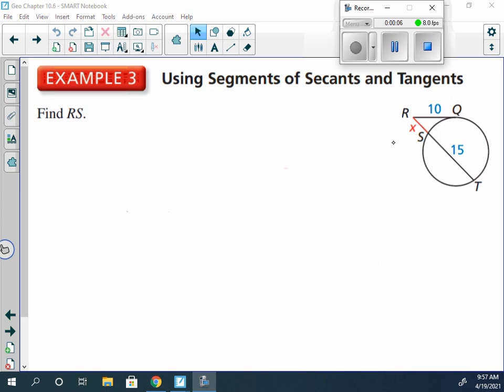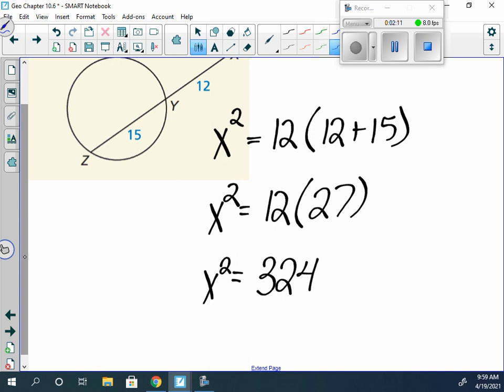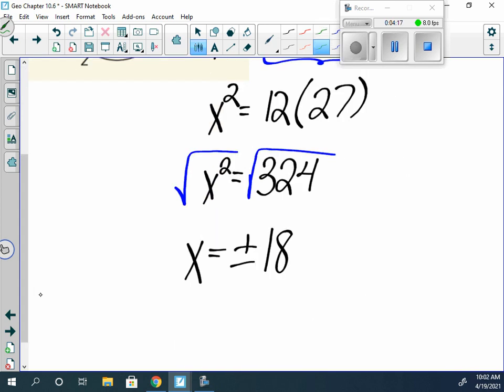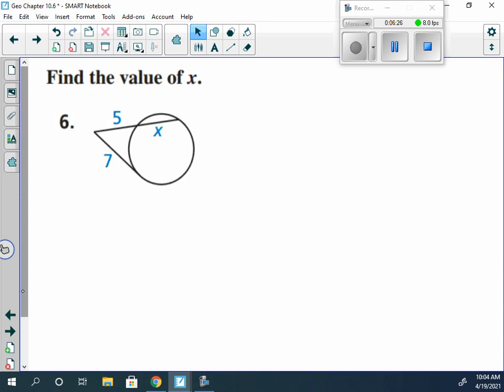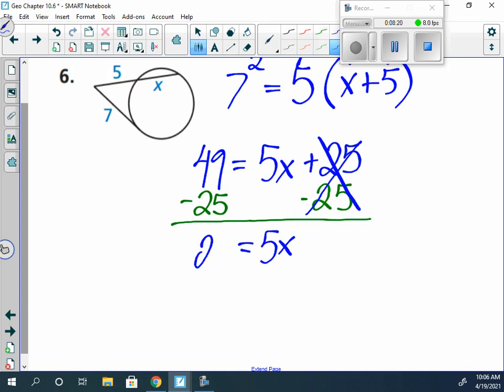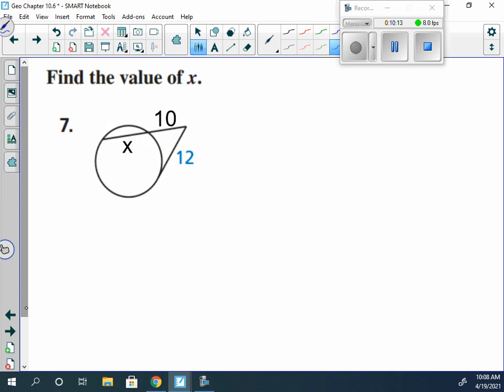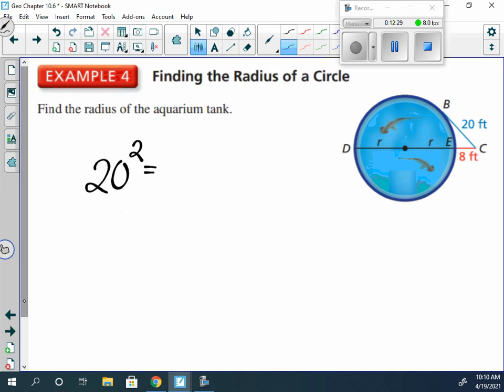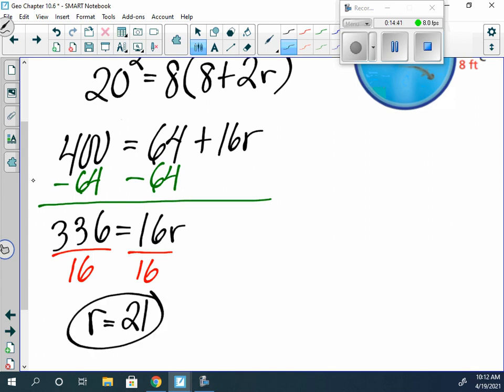Geometry Chapter 10.6 (2)